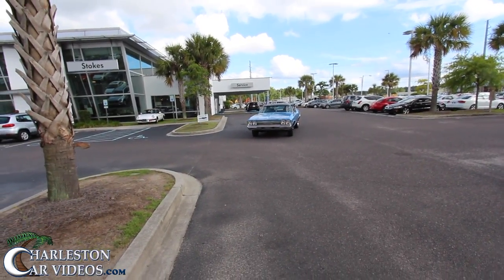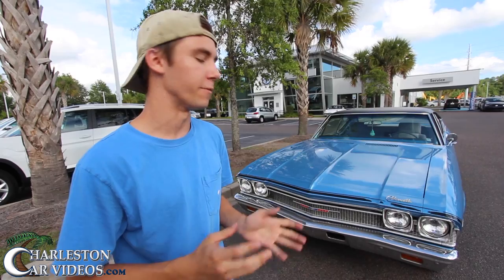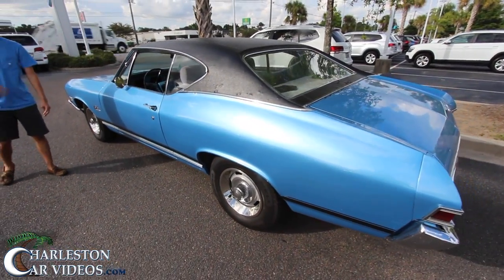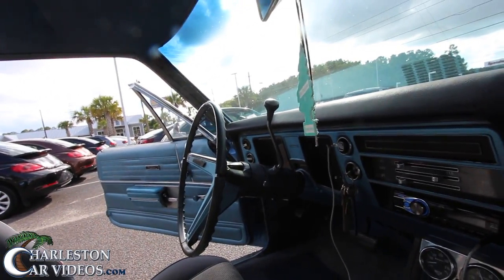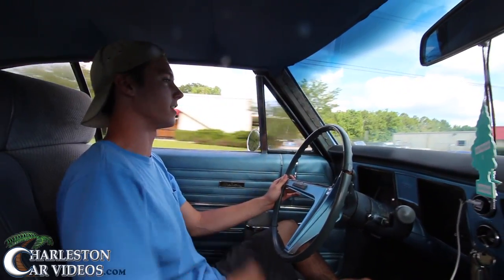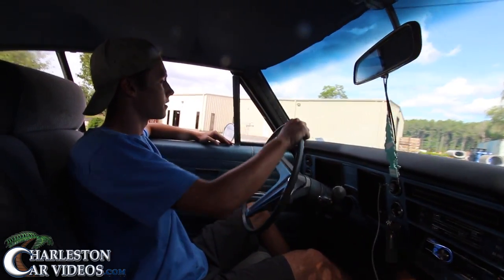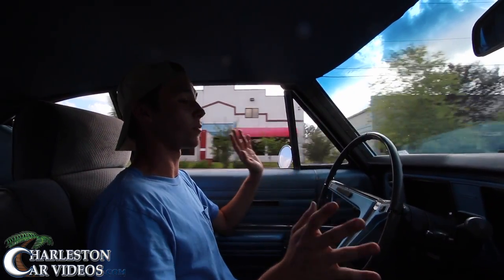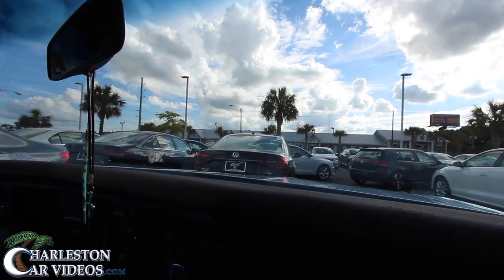1968 Chevrolet Chevelle Malibu - REVIEW & TEST DRIVE | Part 1 of Before & After Film | Ride with us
Today I'll be reviewing this 1968 Chevy Chevelle Malibu owned by Chandler. This young man has big plans for his car this summer. It will start with a paint job and interior makeover, but before I write any further lets just watch the film!

I'll be doing a 2nd video after Chandler does his Chevelle Makeover!

Give Chandler a few words of advice in the comments! He'll be sure to see what you have to say!